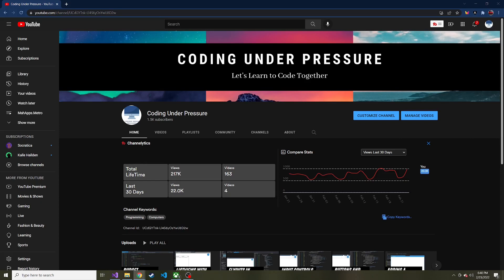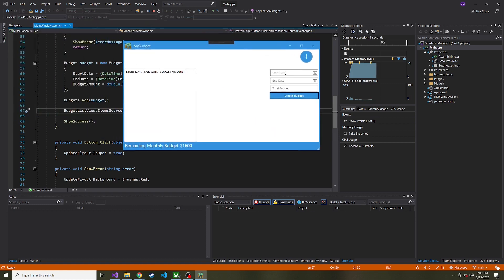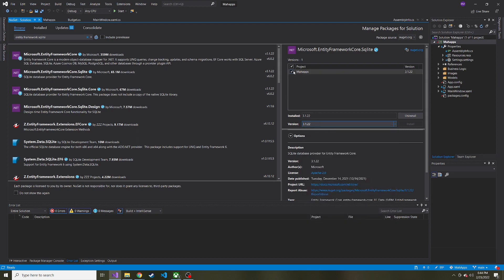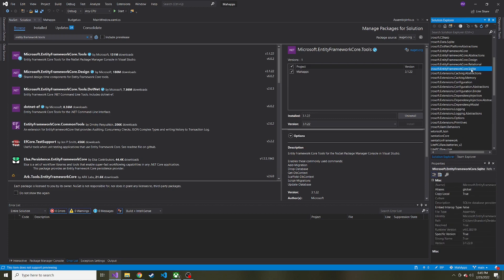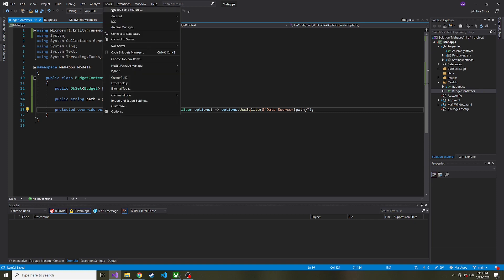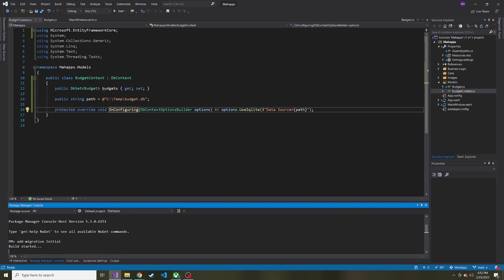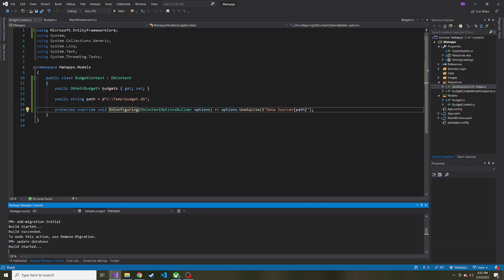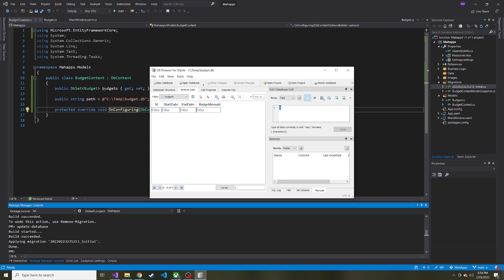Adding a SQLite Database using EF Core - Make a Modern WPF Desktop App Part 9